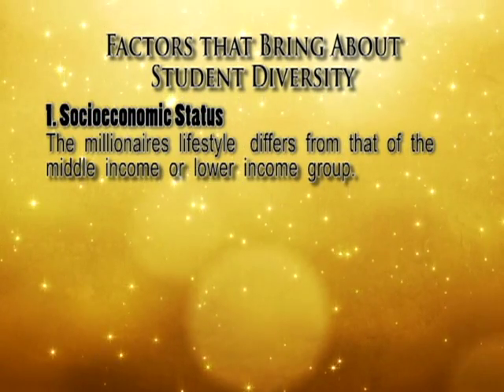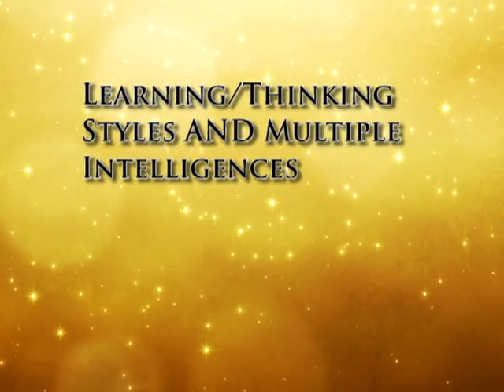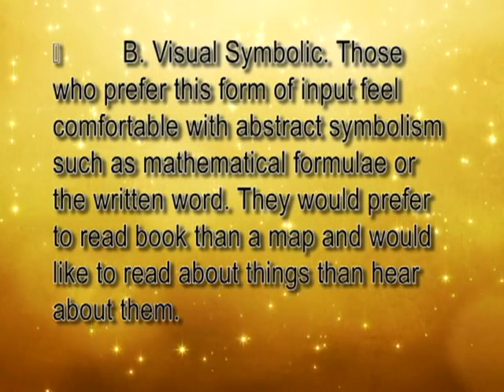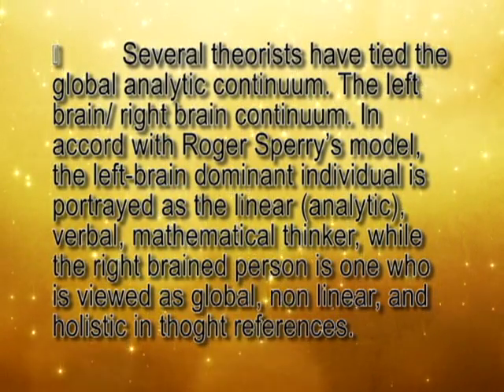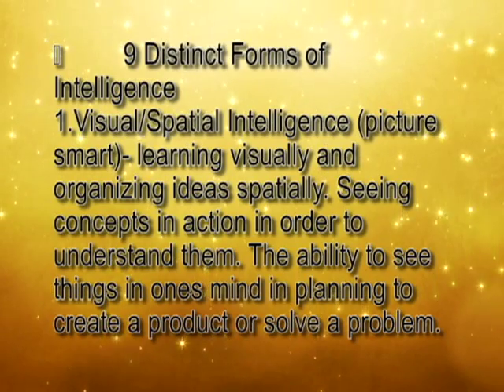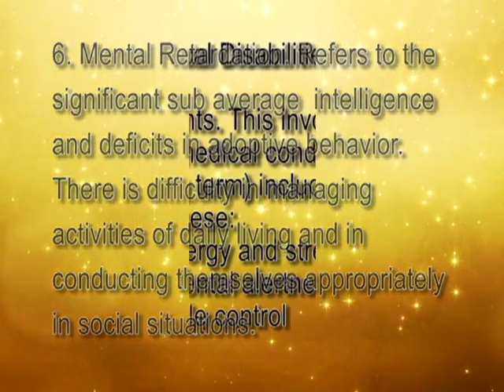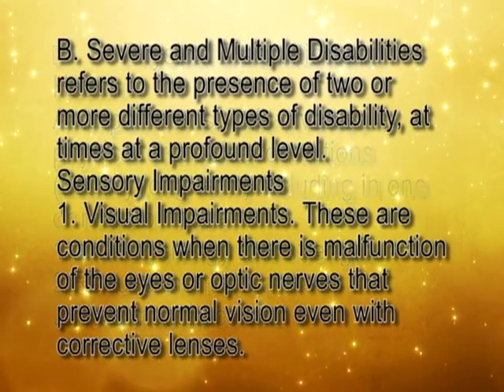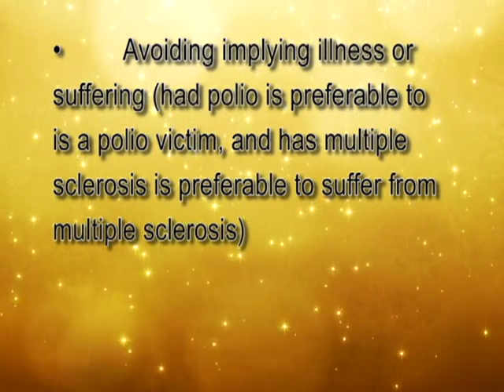FACILITATING LEARNING presentation